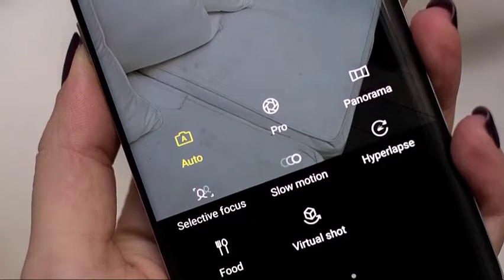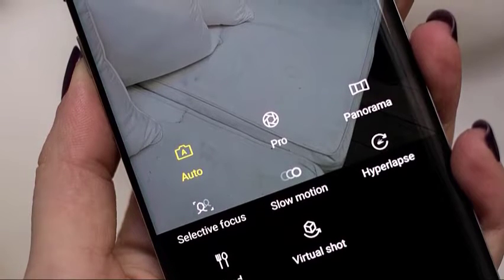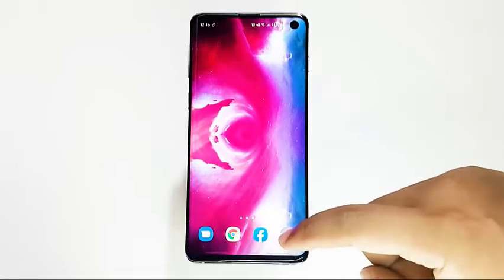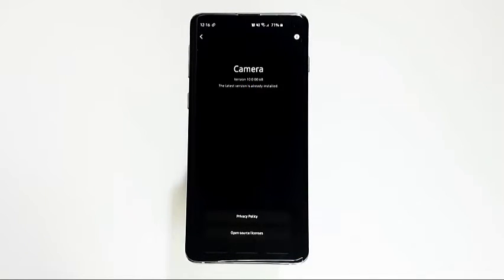How To Fix S10 Camera Problems After Android 12 Update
In this video, we'll show you how to resolve your particular camera problem.

00:36 Refresh the system with a reboot

01:16 Update camera app

02:00 Clear camera app cache and data

03:16 Make it a habit to check apps are updated

04:23 Wipe device and Factory reset